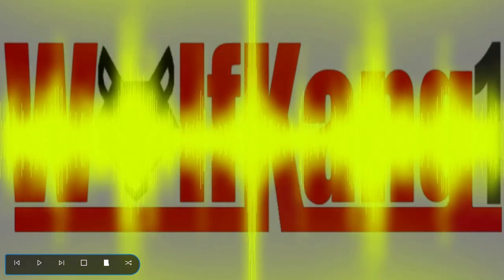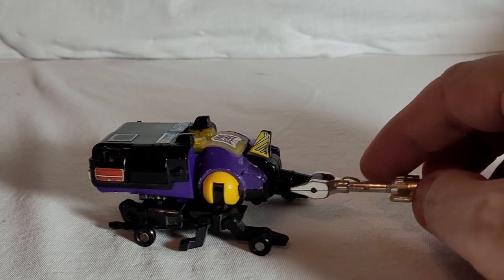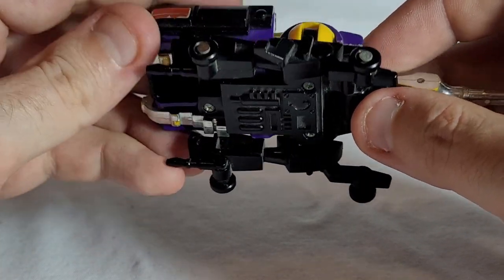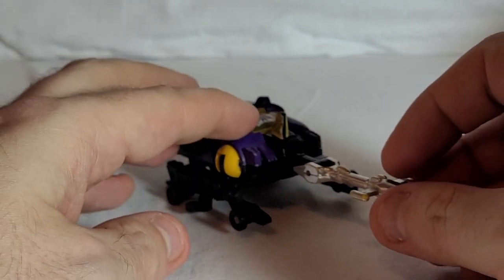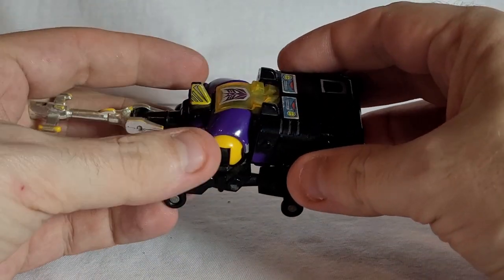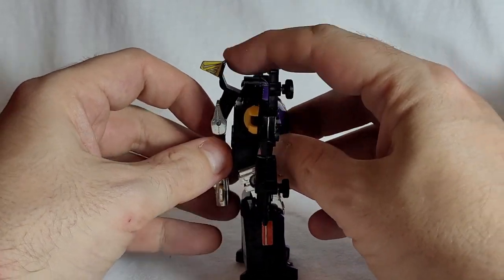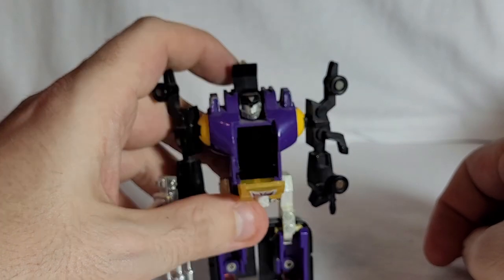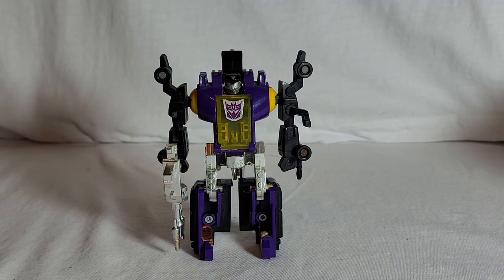WolfKang1 Reviews 11 - G1 Bombshell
This week, I take a look a look at a dung beetle. Well, that is what he is in my head anyway.